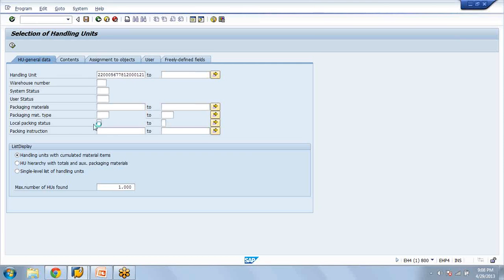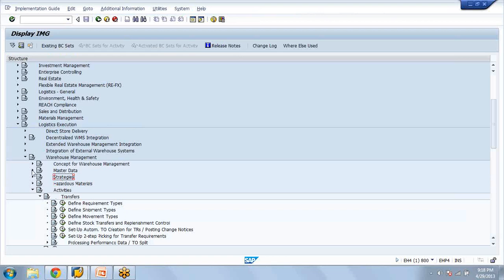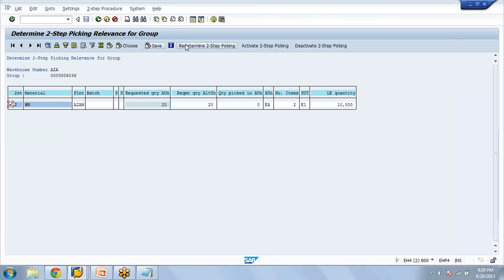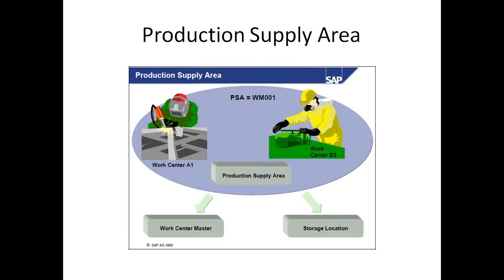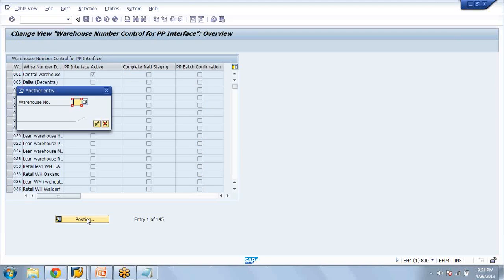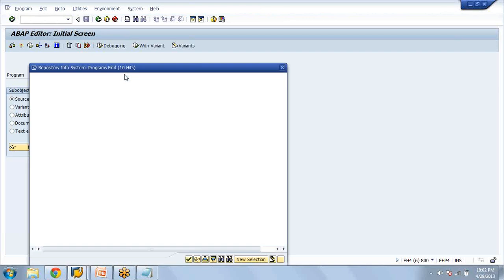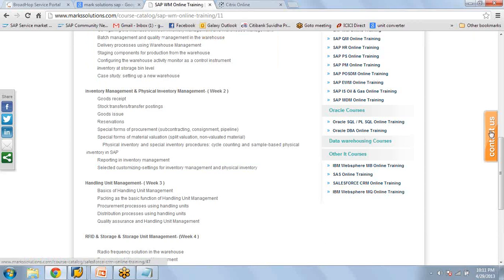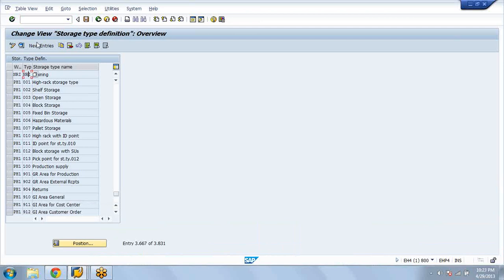WM Training Day 11